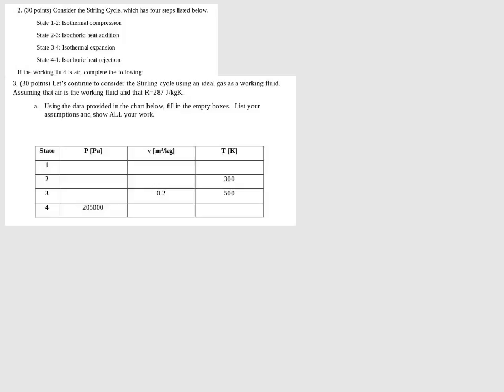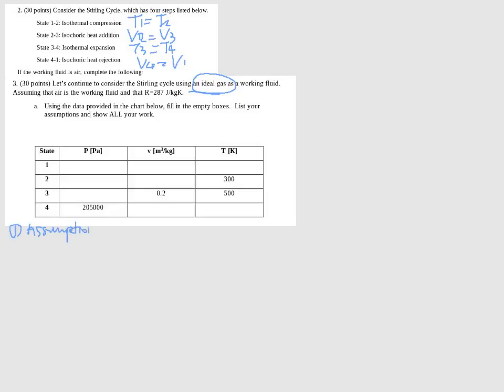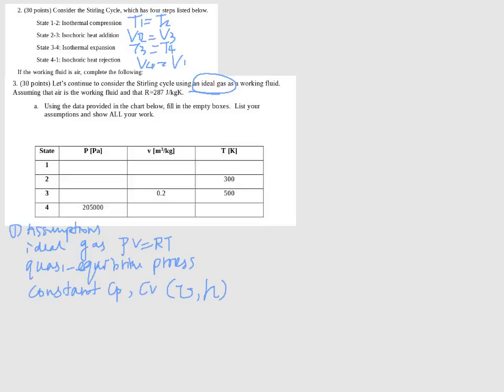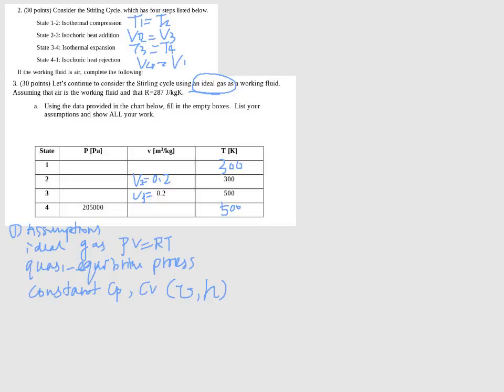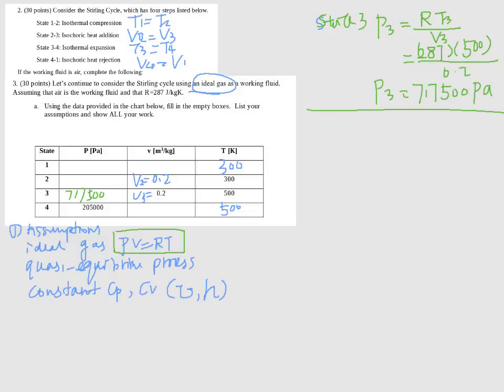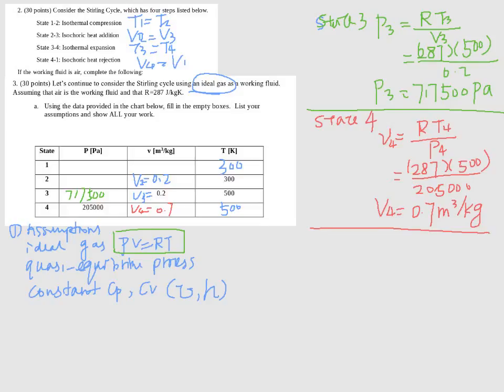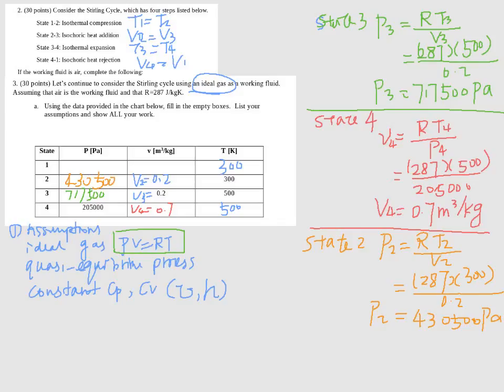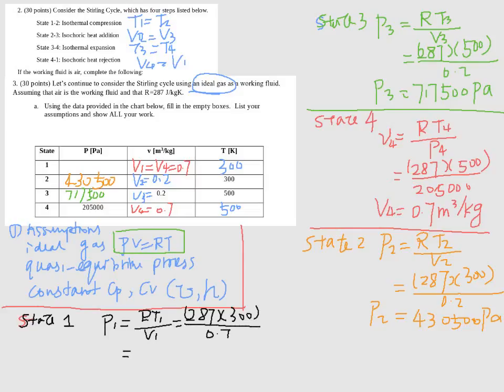Ideal Gas Filling in Table